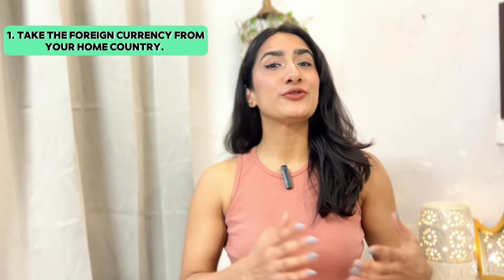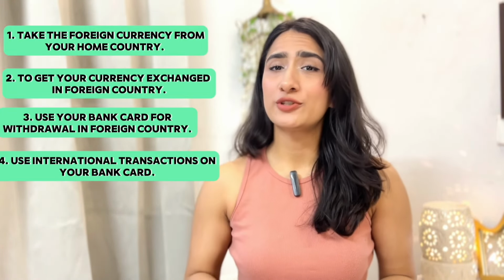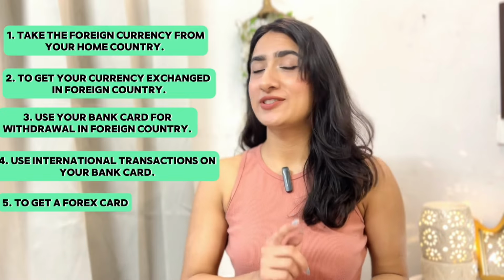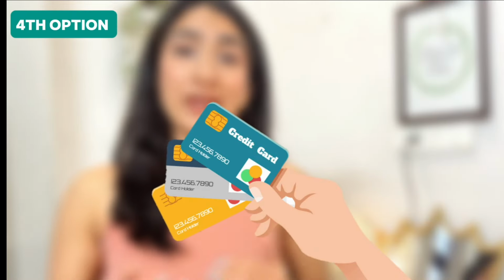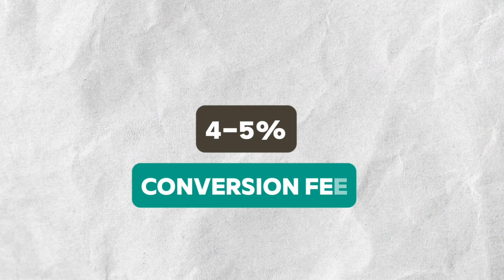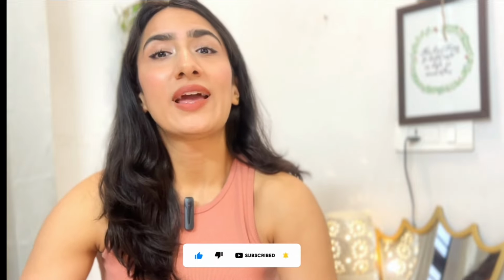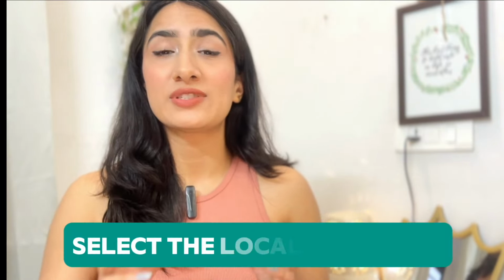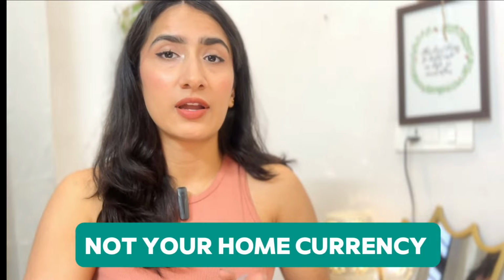ALL you need to know for CURRENCY EXCHANGE for foreign travels | SECRET HACKS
Create a FREE Wise account for EASY and CHEAP international transactions!
0:00 - International money exchange
0:42 – how to pay money in foreign country
0:58 – travel tips india
1:49 – travel tips and hacks
2:25 – foreign exchange
2:50 – international money transfer
3:39 – transferwise
4:40 – revolut
5:33 – foreign currency exchange
5:39 – currency exchange tips
6:18 – currency exchange
6:50 – shreya mahendru

[how to pay money in foreign country, travel tips india, travel tips and hacks, foreign exchange, international money transfer, transferwise, revolut, foreign currency exchange, currency exchange tips, currency exchange, shreya mahendru, indian travel vlogger, forex, Best forex card for foreign transactions]

 Spain